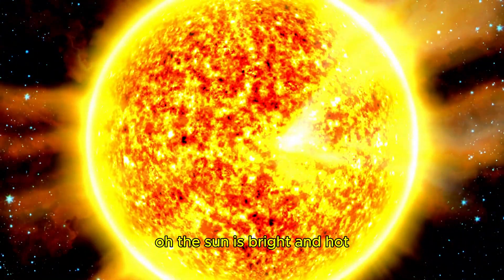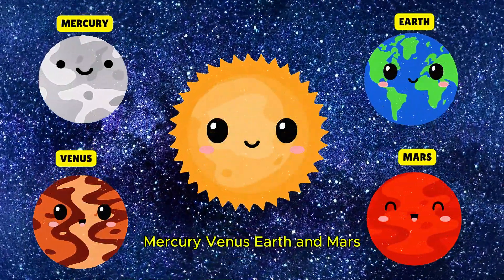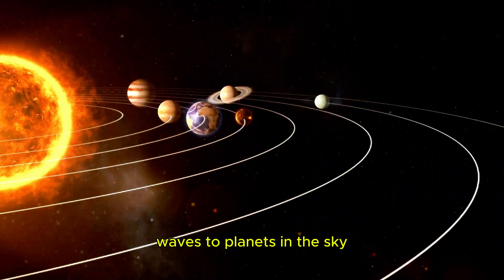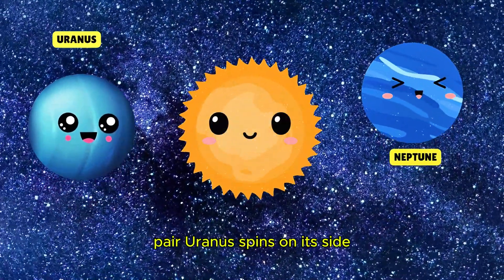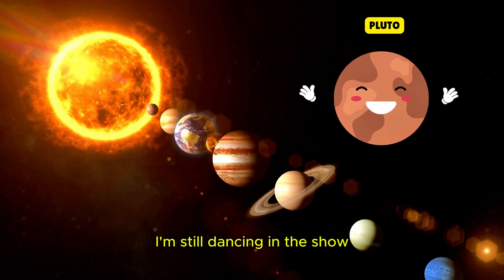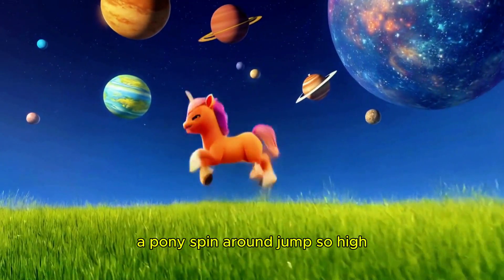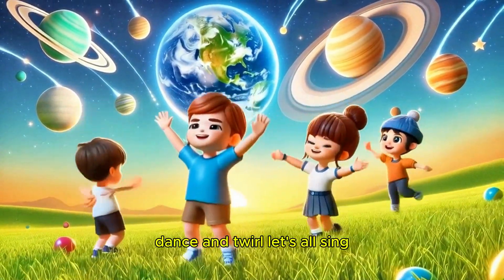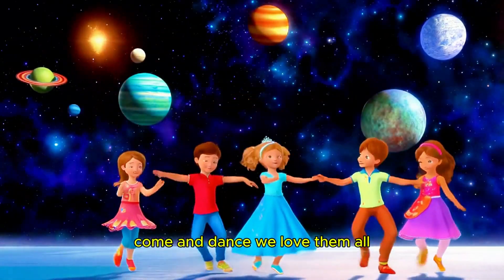Dancing around the Sun | 8 Planets of the Solar System Song for Kids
Learn about the 8 planets of the solar system with our catchy and educational song for kids! Perfect for young learners who want to explore the universe. Get ready to sing and dance around the sun with this fun and educational song about the 8 planets of the solar system! Perfect for kids learning about space.

Lyrics:
Oh, the Sun is bright and hot,
Shining in one special spot!
Round and round the planets go,
Spinning fast and spinning slow!
Mercury, Venus, Earth, and Mars,
Dancing close, not very far!

[Chorus]
tigers Spin around, jump so high,
Wave to planets in the sky!
Jupiter, Saturn doing their things,
Dance and twirl, let’s all sing!

[Verse 2]
 pair Uranus spins on its side,
Neptune's blue, it loves to glide!
Tiny Pluto says, "Hello!
I’m still dancing in the show!"
Every planet has its place,
Moving in a happy race!

[Chorus]
a pony Spin around, jump so high,

[Outro]
 Round the Sun, we spin and play,
In the sky both night and day!
Planets big and planets small,
Come and dance, we love them all!